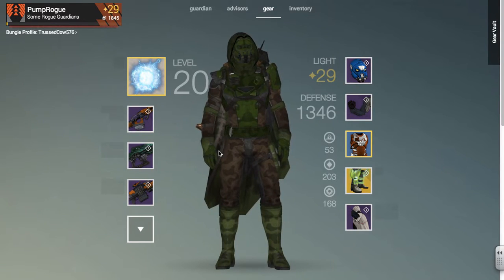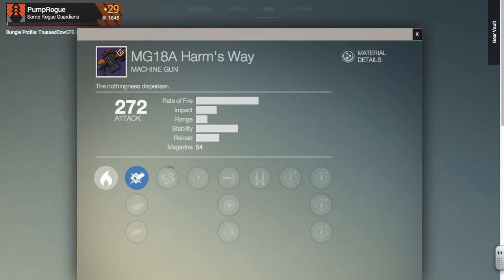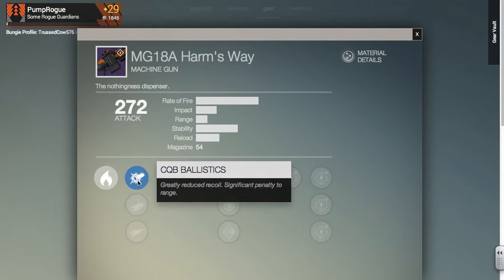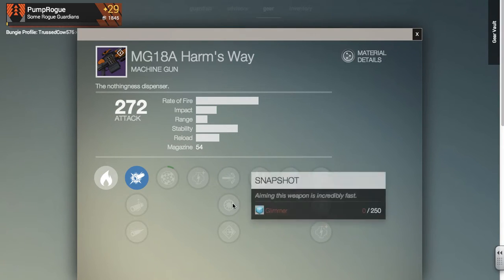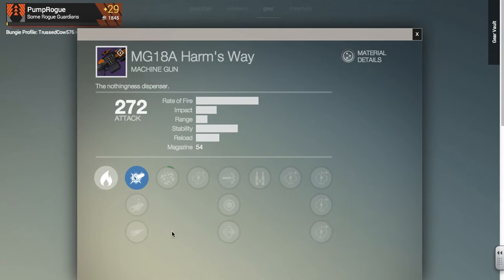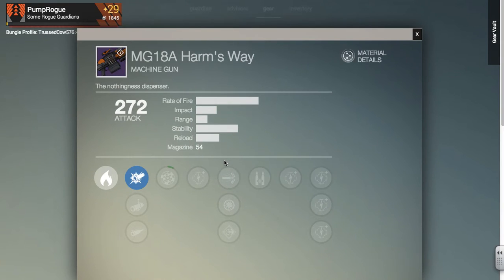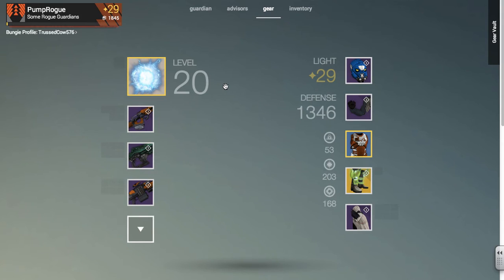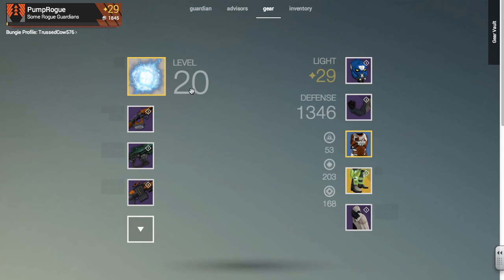Destiny MG18A Harm's Way Review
Lego Boy reviews the Dark Below Weapon MG18A Harm's Way Machine Gun in Destiny.